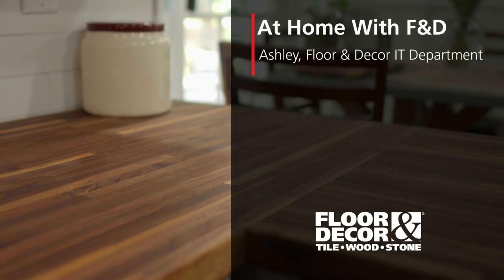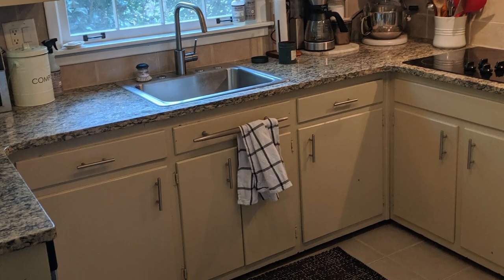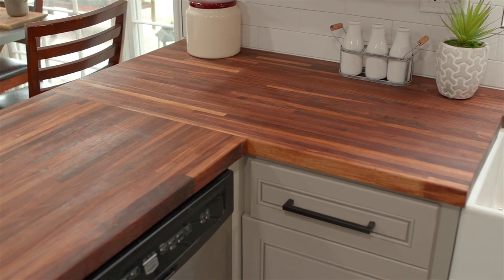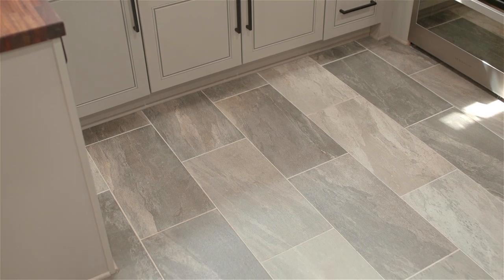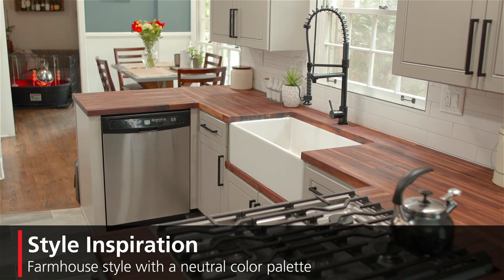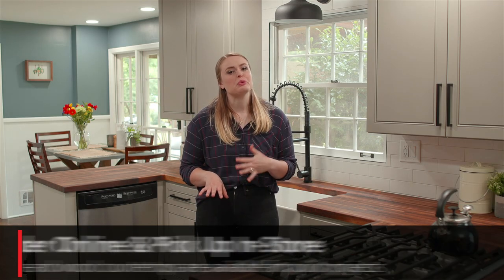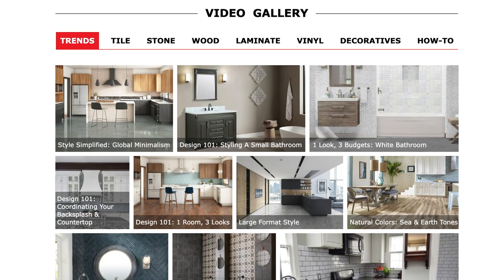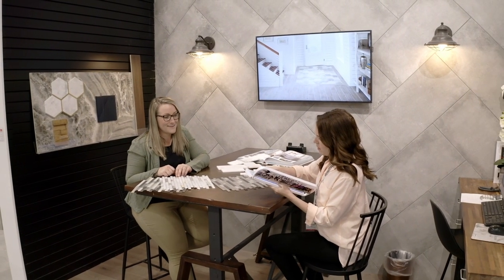Real People, Real Projects® - Ashley's Farmhouse Style Kitchen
Real Floor & Decor associates are updating their spaces every day, just like our customers! Ashley updated her farmhouse style kitchen, featuring ready to install butcher block countertops. Watch to see how her project came to life simply with order and pick up the same day.